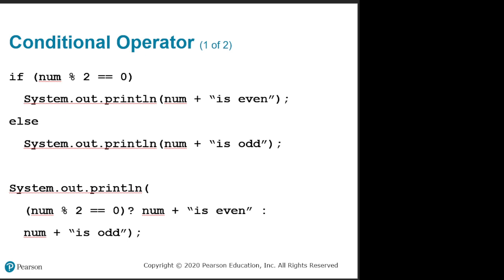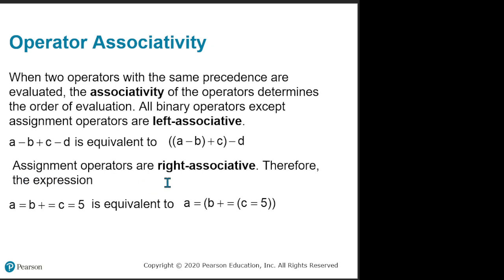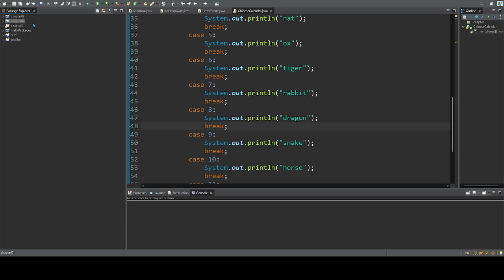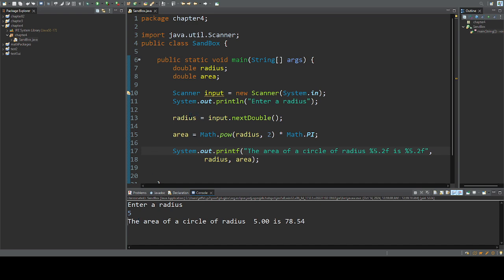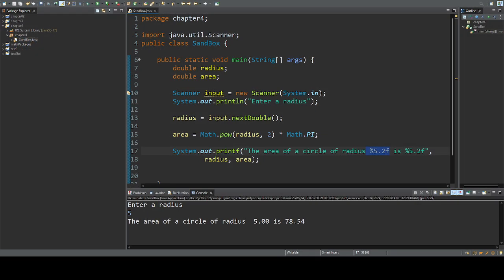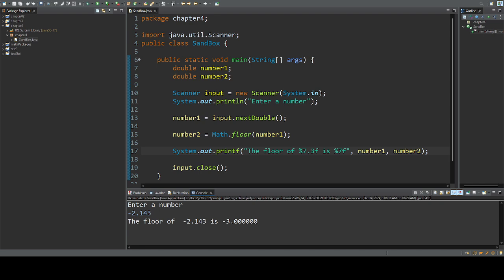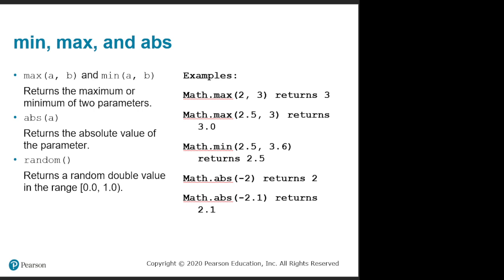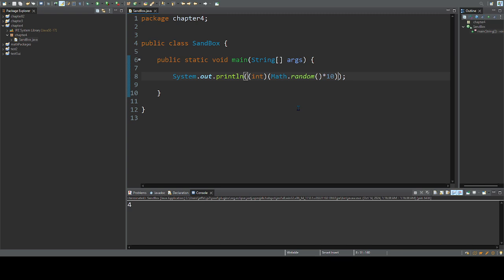CIS 150 Conditional Operators and Math Class functions